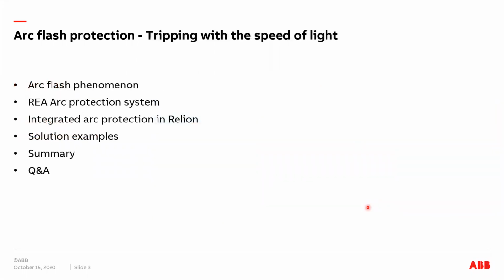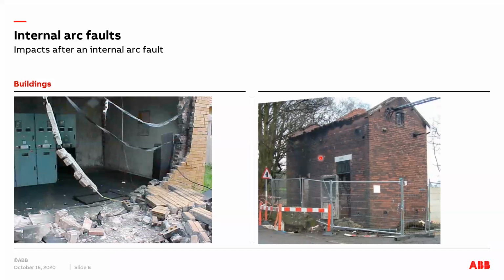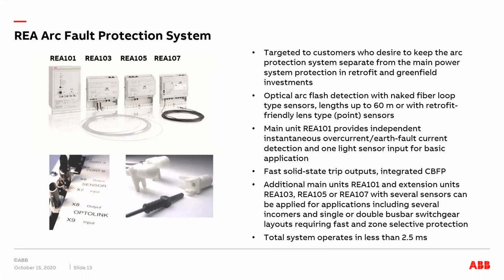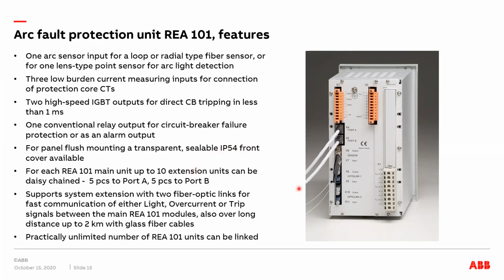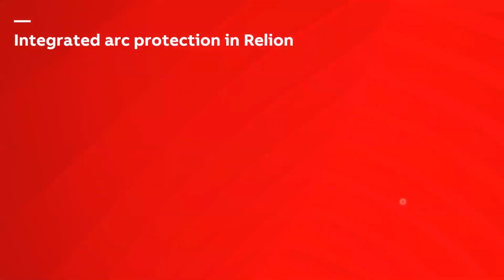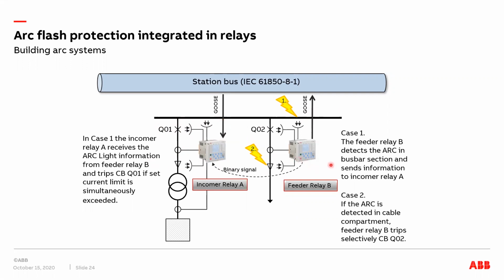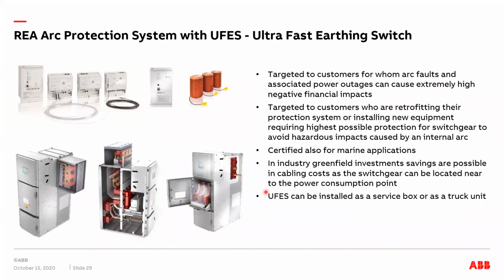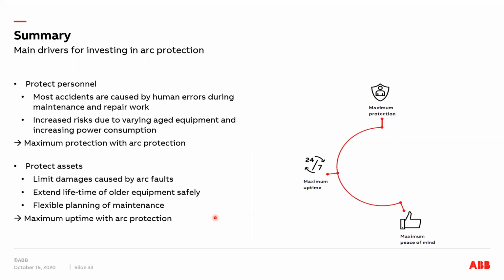Arc Flash Protection Webinar